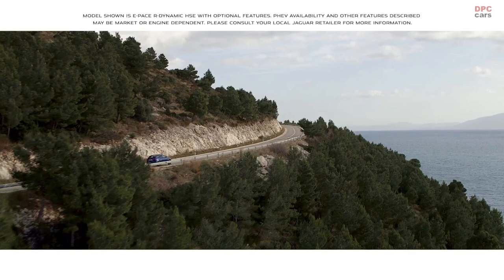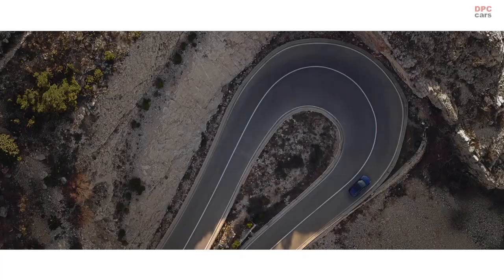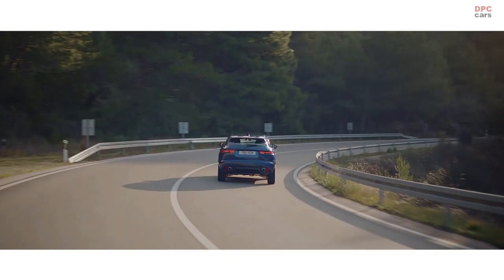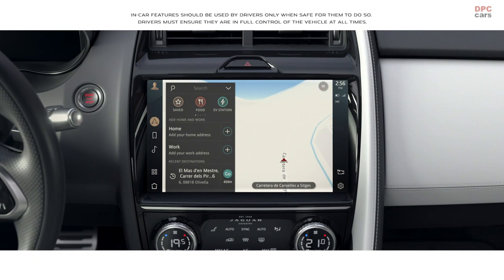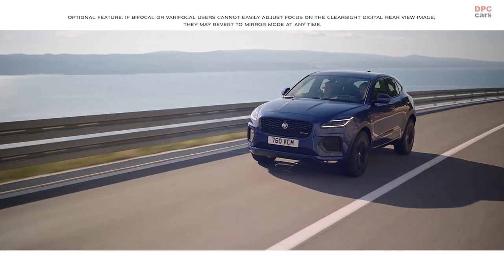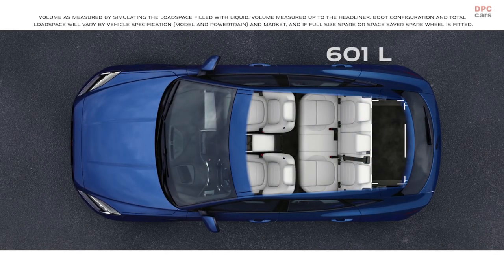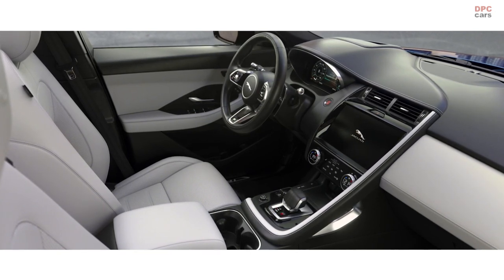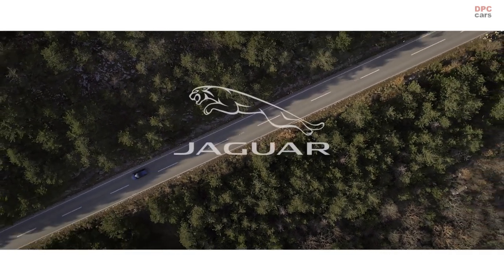2021 Jaguar E Pace Performance Technology and Design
Introducing New E-PACE: Enhanced interior and exterior with advanced connectivity, new vehicle architecture and efficient Plug-in and Mild-hybrid electric vehicle powertrains.

Enhanced exterior: Aerodynamically optimised bumper, revised lower apertures and state-of-the-art LED headlights combine with new grille design for an assertive presence.

Crafted interior: Upgraded interior features intuitive new Pivi Pro infotainment, exquisite details and contemporary design to create a tranquil cabin.

All-electric driving: New three-cylinder petrol PHEV provides all-electric range of up to 34 miles (55km)*, combined CO2 emissions from 44g/km*, and is capable of a 0-80 per cent charge in as little as 30 minutes (32kW or greater DC public charging).

Mild-hybrid technology: Next-generation 2.0-litre four-cylinder Ingenium diesel, new 1.5-litre three-cylinder and latest 2.0-litre four-cylinder Ingenium petrol engines feature MHEV technology.

Always connected: Jaguar’s sophisticated Pivi Pro dual-sim set-up is accessed through an all-new 11.4-inch HD curved-glass touchscreen.

Always up-to-date: Software-Over-The-Air capability ensures latest vehicle systems and infotainment are installed and updated seamlessly and remotely.

Occupant wellbeing: Cabin air ionisation with PM2.5 filtration captures ultrafine particles and allergens for improved air quality inside
New Premium Transverse Architecture: New vehicle architecture delivers enhanced refinement and improved ride comfort while maximising the compact performance SUV’s agility.

Intelligent all-wheel drive: Mated to smooth shifting automatic transmissions – Jaguar’s all-wheel drive system features Intelligent Driveline Dynamics**, and now has driveline disconnect as standard for improved efficiency.

300 SPORT: The range topping E-PACE 300 SPORT features Active Driveline AWD and Adaptive Dynamics as standard, and can reach 0-60mph in 6.6 secs.